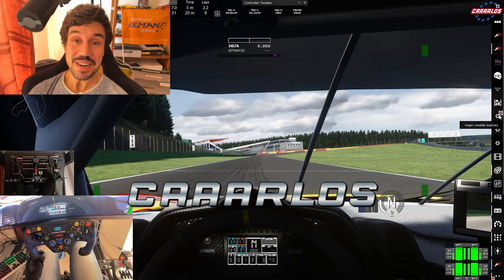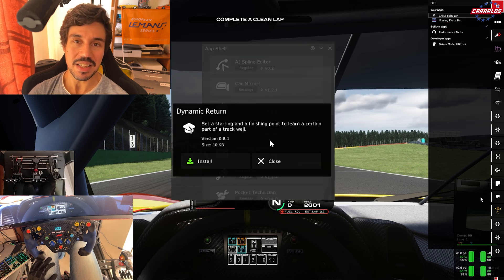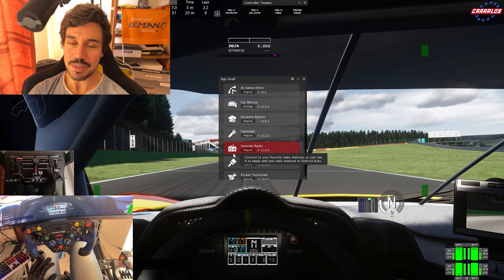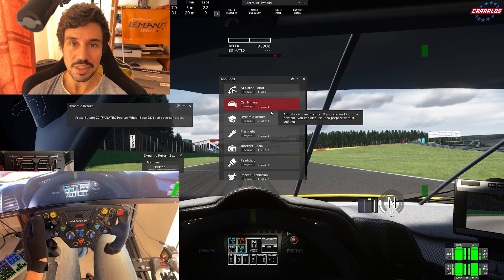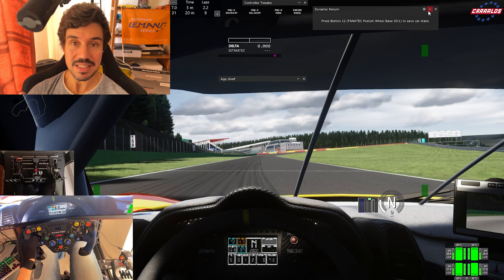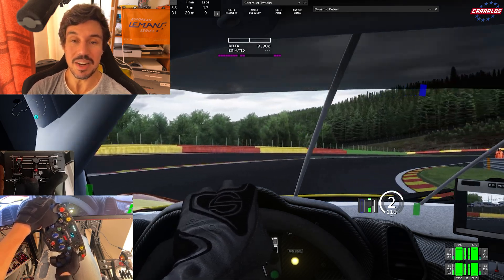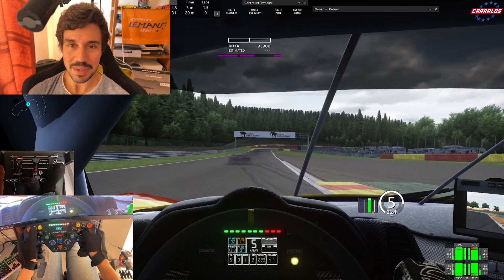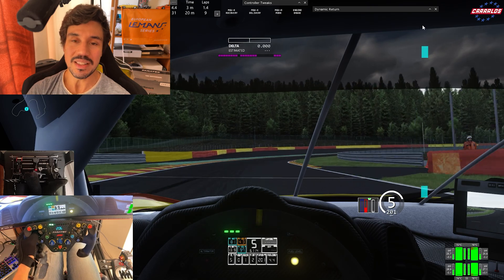New Assetto Corsa feature for PC inside Content Manager with CSP mod ! Perfect practice tool !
🔥 In this quick video I bring your attention to this feature that might have been under the radar for a while but that is easy to access on PC! 🔥

 👌The Dynamic Return app can be downloaded from the App Shelf in content manager and will bring a great practice tool into your Assetto Corsa! 😎

🔧 About the Sim Rig Setup:
I'm using the Fanatec Podium DD1 F1 eSports limited edition Bundle which includes the Blue tinted carbon fiber Clubsport Formula V2 steering wheel with pre installed Podium Advanced Paddle Module. Connected to it are the Clubsport V3 pedals, with the loadcell brake original elastomers upgraded to the Clubsport V3 Brake Performance Kit for a more realistic, incredibly immersive racing experience and exceptional performance during competitive driving. Everything is bolted on a SimLab GT1 evo with a FIA homologated Sparco Grid Q Bucket Seat which provide a very stable and realistic seating position for maximum consistency and precision, specially under braking. The screen is insanely fast at less than 1ms latency and close to the eyes. With this setup and steering wheel the precision and feedback of this setup make every movement of the race car feel real and thrilling.

Steam code: 48327551
📺 More Videos You Might Like:

🎮 Game Details:
Game: Assetto Corsa (2013)
Platform: [PlayStation 4, Xbox One, Microsoft Windows, iOS, GeForce Now]

🛠️🏁 Sim Racing Equipment Used:
◾️ Thrustmaster TH8A Shifter
◽️ SimLab Gt1 evo aluminium profile rig
◽️ Sparco Grid Q Bucket Seat
◽️ PlaySeat Trophy Red Actifit
◾️ Fanatec Formula V2.5 Podium Racing Wheel F1 ®  - officially licensed for PS4 ™
◾️ Fanatec Podium DD1
◾️ Fanatec Clubsport BMW M3 GT2
◾️ Fanatec Clubsport V3 + Brake Performance Kit
◾️ Fanatec Podium Kill Switch and Remote Power Button
◾️ Thrustmaster TS-PC Racer Servo Motor
◾️ Thrustmaster Sparco P310 Addon Mod
◾️ Logitech G923 TrueForce Force Feedback
◾️ Thrustmaster TLCM Load Cell Pedals

🖥️🕹️ PC Hardware Desktop Setup:
◾️ Nvidia GeForce RTX 3060 Ti 8GB GDDR6 Twin Edge LHR
◾️ RAM - G.SKILL Ripjaws V 16GB (2x8GB) DDR4 3200MHz CL16
◽️ SSD M.2 2280 Western Digital Black SN750 500GB 3D NAND NVMe
◾️ Motherboard - ATX Gigabyte B550 Aorus Elite V2
◾️ PSU - Seasonic Core GM 650W Semi Modular 80PLUS Gold
◾️ Case - ATX Nox Hummer Quantum RGB Full Tempered Glass

💽 Extra Storage:
◾️ SSD M.2 2280 Western Digital Black SN750 1TB 3D NAND NVMe
◽️ Seagate 2TB BarraCuda 7200rpm 3.5 SATA III 256MB

⌨️🖱️ Peripherals:
◽️ AOC 32" Curved Monitor C32G2ZE 244hz 0.5ms
◾️ OS - Windows 10 Home
◽️ Krom Kammo Mouse
◾️ Motospeed c92 ck108 Mechanical Keyboard
◽️ Thrustmaster T-Mini 2 in1 Rumble Force V.2

📸 🎙️ Capture or Recording hardware:
◽️ Focusrite Scarlett 2i2 Studio
◽️ Focusrite CM25 gen 3 condenser microphone
◾️ Iphone 13 Pro 128gb using Droidcam
◾️ Samsung A50 using Droidcam
◾️ Samsung J3 2017 using Droidcam
◾️ Samsung A7 2018 using Droidcam
◾️ Boya VG-350 kit
◾️ OBS Studio Software
◾️ Adobe Premiere (edit and export)